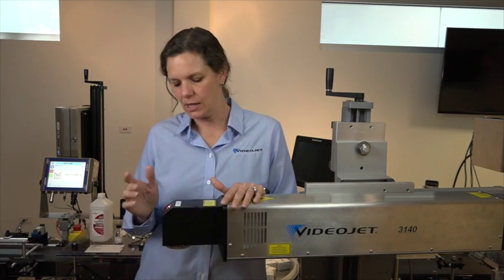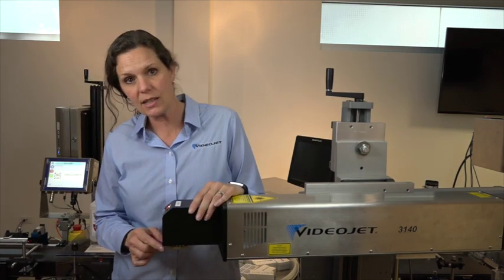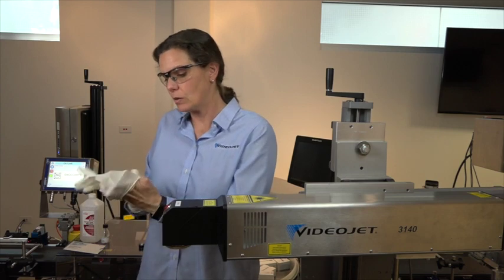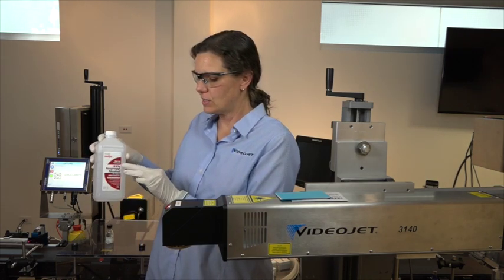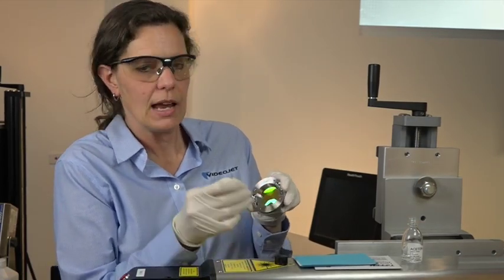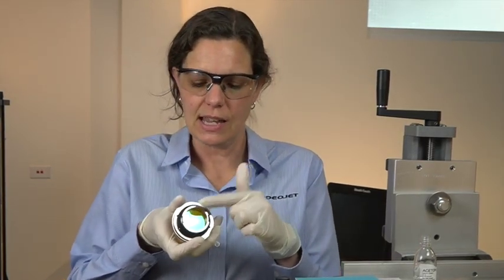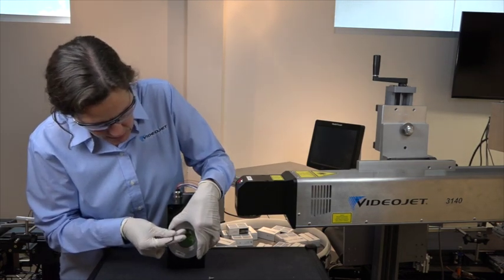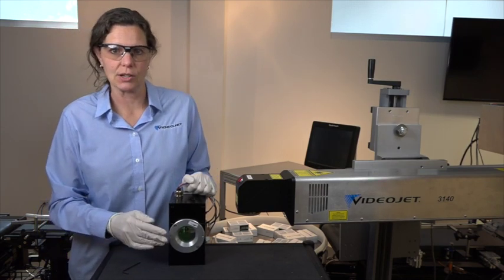Videojet Laser Printing: How to clean a laser printer lens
A Videojet Senior Laser Technician shows how to clean your Videojet Laser Printer lens. This demonstration allows you follow the steps to make sure that your printer lens is clean and you maintain the quality of your laser printing.